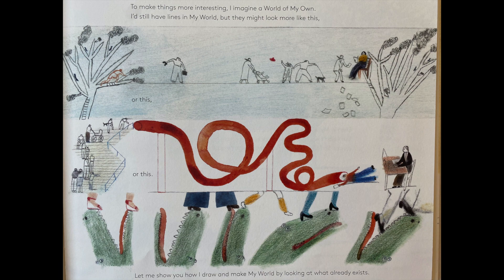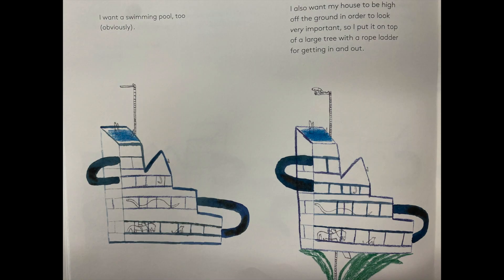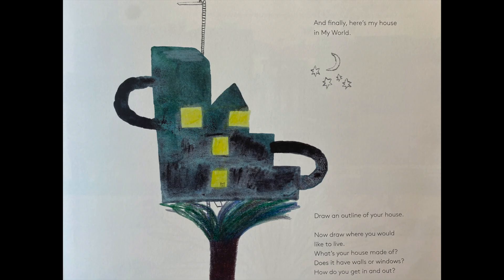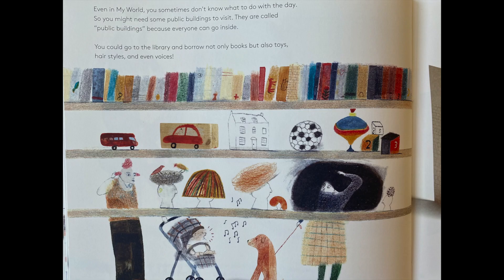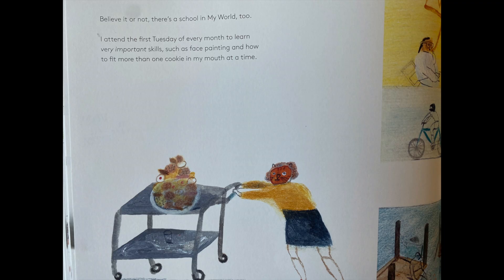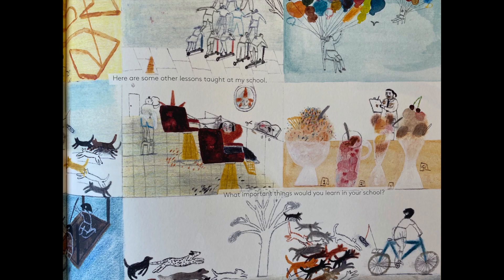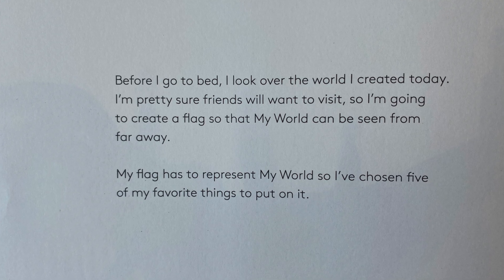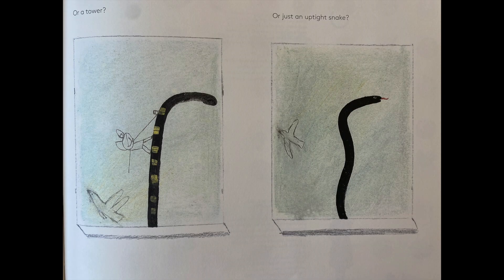"A World of Your Own" by Laura Carlin: A Drawing Lesson for Kindergarten and First Grade.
Mr. Hadley leads a drawing lesson based off of the children's book "A World of Your Own" written and illustrated by Laura Carlin.